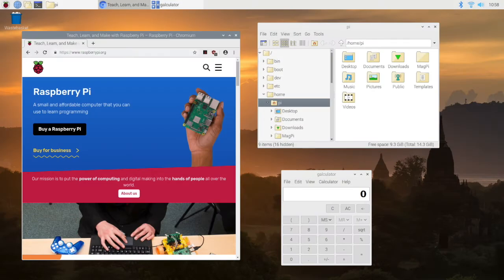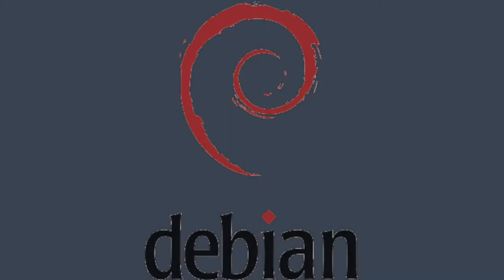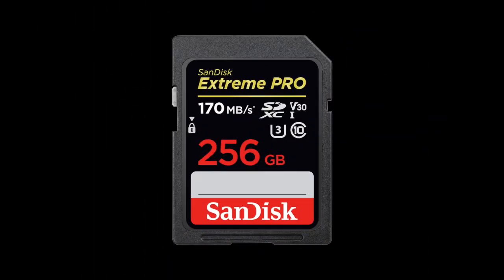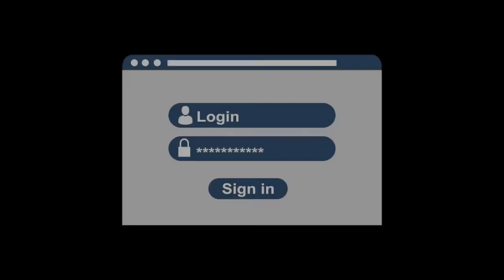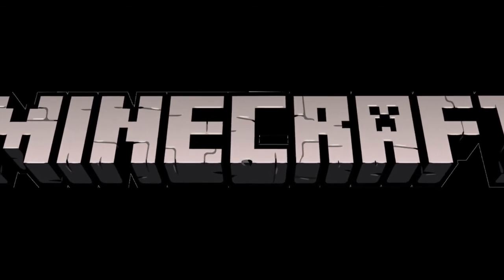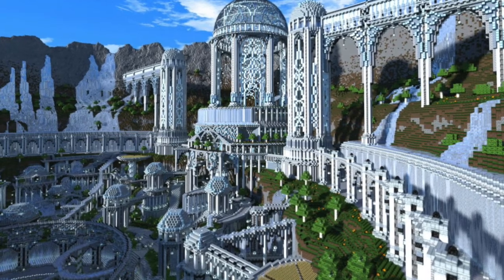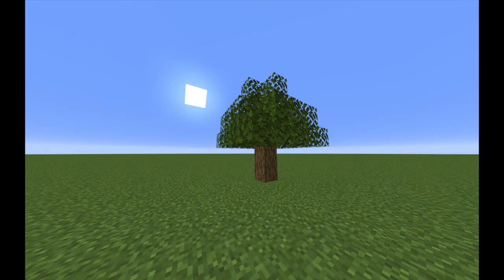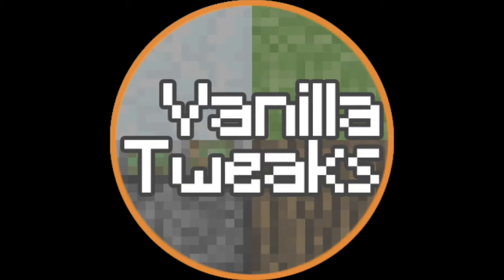How I made a Minecraft Server on a Raspberry Pi 4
This video is meant for my high school application and is not a tutorial.